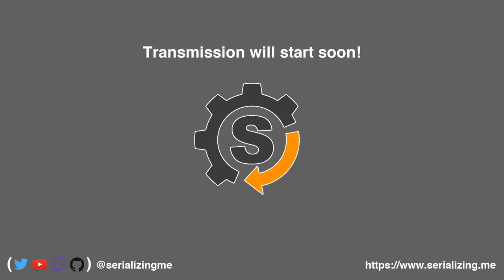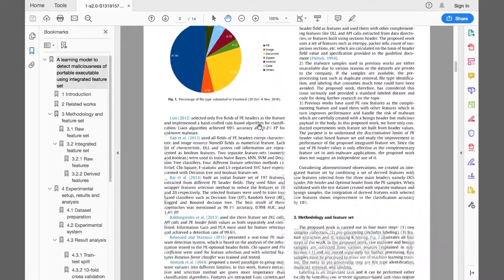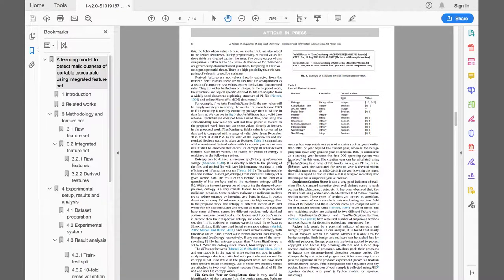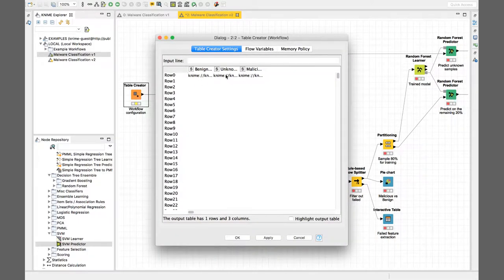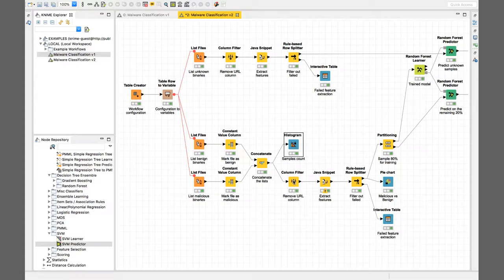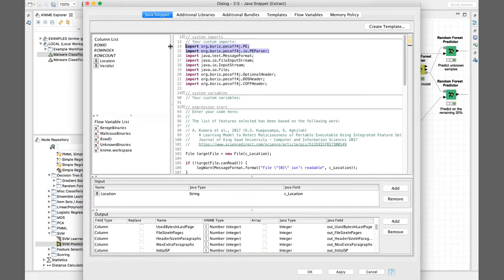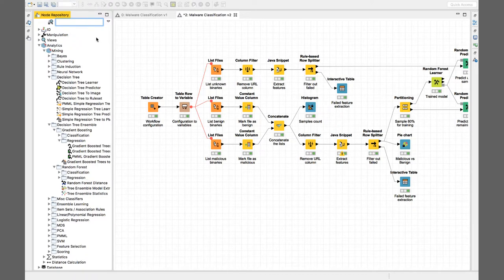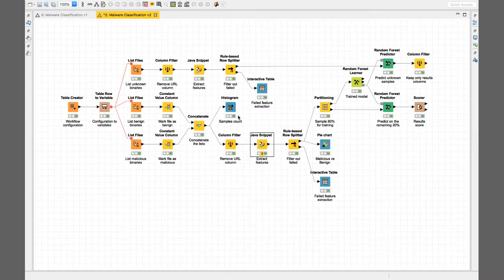Portable Executable Machine Learning Classifier With KNIME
A follow up on my previous stream, where I show the implemented KNIME workflow that can be used to classify Portable Executable files as benign or malicious.

You can find the more information how to get and use this KNIME workflow